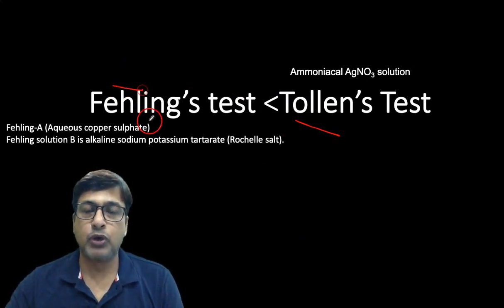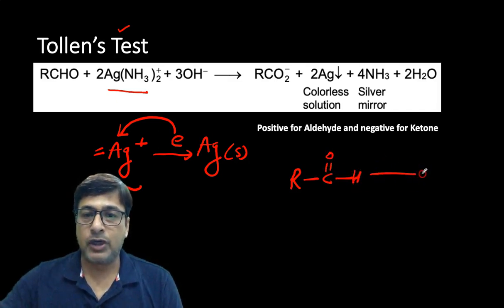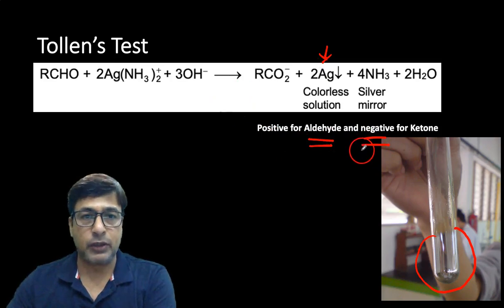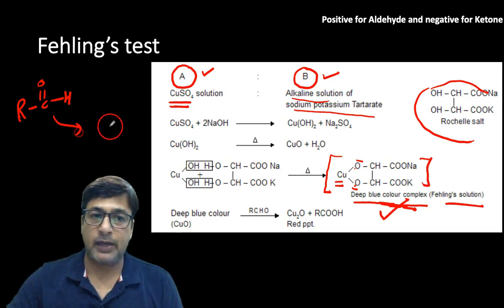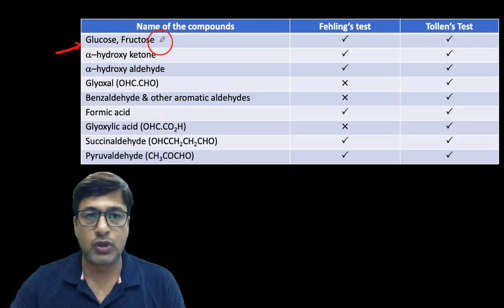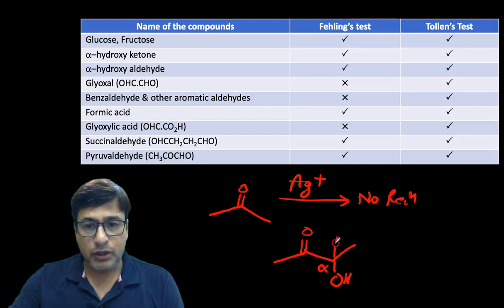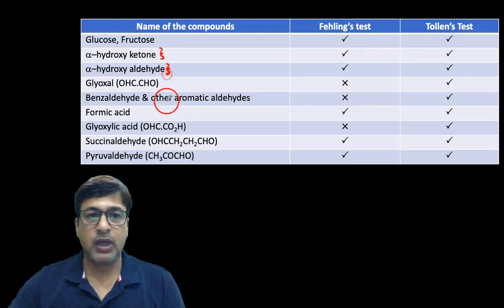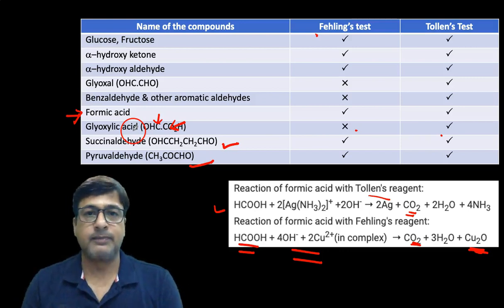Tollens and Fehling test | Silver Mirror Test | Test for Aldehyde and Ketones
About Tollens and Fehling test
Aldehydes are easily oxidised to carboxylic acids but ketones are not. Aldehydes are oxidised not only by the same reagents, which oxidises primary and secondary alcohols (like acidified KMnO4, K2Cr2O7) but also by mild oxidising agents like Tollen’s reagent, Fehling’s solution and Benedict’s solution. Aldehydes are very easily oxidised and thus are very powerful reducing agents.Tollen’s reagent contains diamminesilver(I) ion, which is obtained through ammoniacal AgNO3 solution. Tollen’s reagent oxidises aldehydes to acid salt and they reduces to free silver in the form of silver mirror.Tollen’s reagent is useful in differentiating aldehydes from ketones because ketones do not react with them. Tollen’s reagent is a mild and selective oxidising agent, attacking only aldehydic group, keeping other groups untouched. Unsaturated aldehydes can be converted to unsaturated acid using Tollen’s reagent.
 Bernhard Tollens (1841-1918) was a Professor of Chemistry at the University of Gottingen, Germany.
Aldehydes are easily oxidised, thus they also reduce Fehling’s solution (an alkaline solution containing a complex of copper tartarate) to red cuprous oxide. Aldehydes also reduce Benedict’s solution (an alkaline solution containing a complex of copper citrate) to red precipitate of cuprous oxide.
Fehling reagent comprises of two solutions, Fehling solution A and Fehling solution B. Fehling solution A is aqueous copper sulphate and Fehling solution B is alkaline sodium potassium tartarate (Rochelle salt). These two solutions are mixed in equal amounts before test.Ketones are not easily oxidised, thus they do not reduce Fehling’s solution or Tollen’s reagent. But hydroxy ketones (compounds containing the unit  ) readily reduce The compounds which respond to the test with Fehling’s solution and ammoniacal silver nitrate are given below in the tabulated manner.